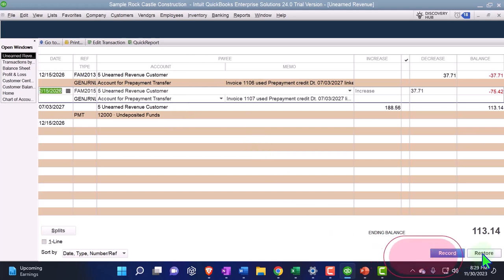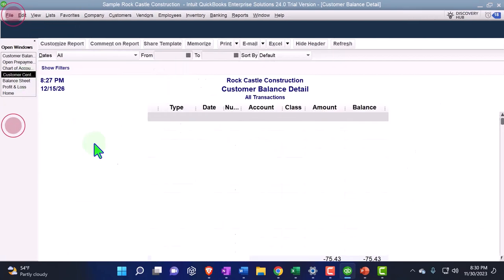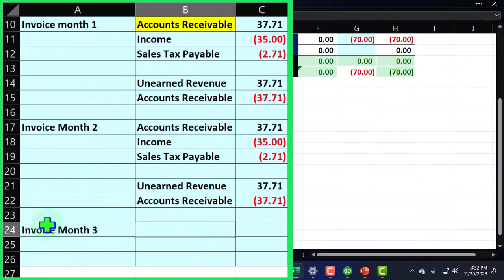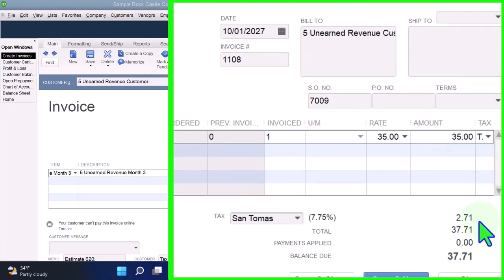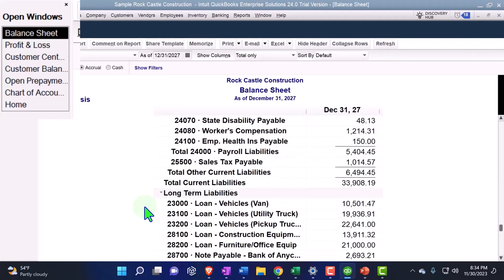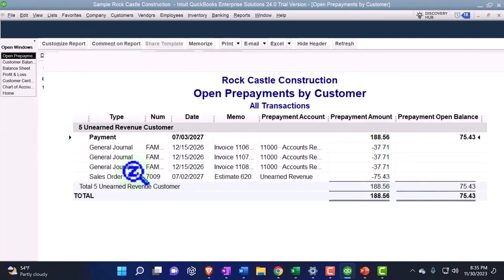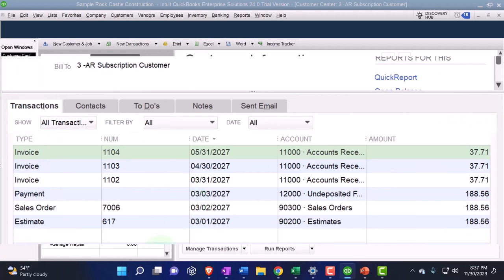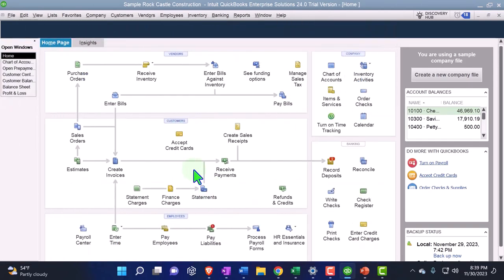Unearned Revenue – Monthly Invoicing Part 4 QuickBooks Desktop 2024